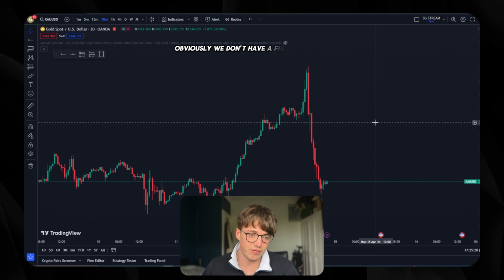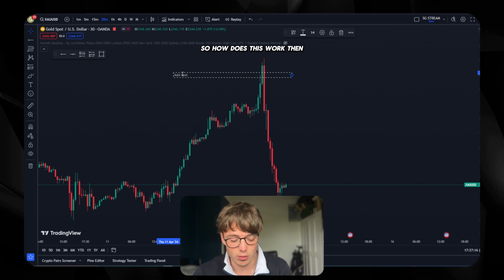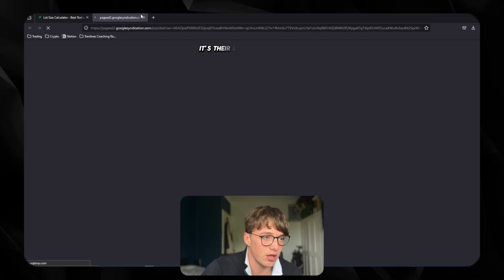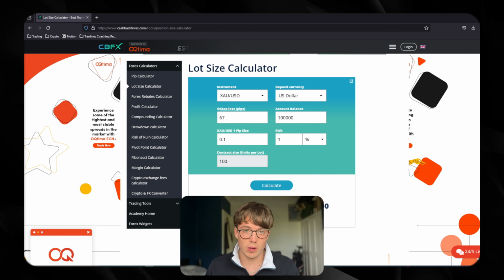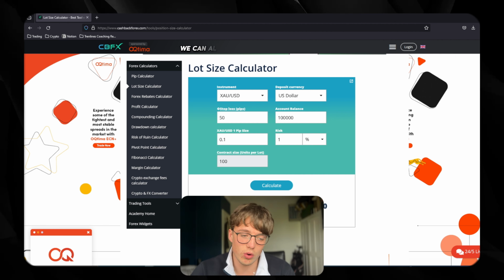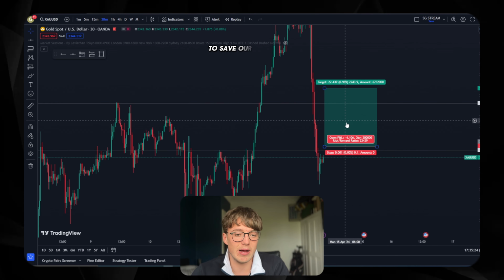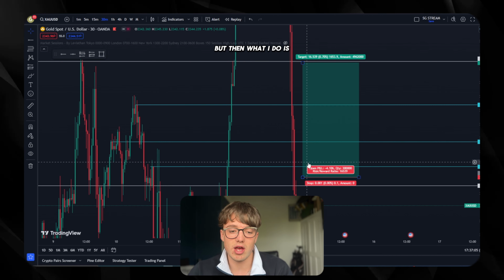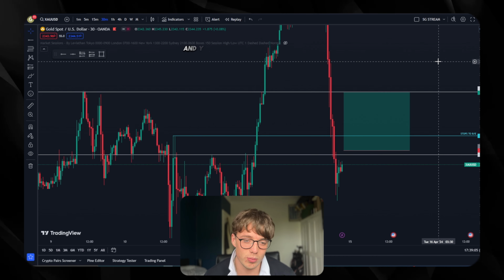How to Manage Risk Like a Pro - Mastering the Markets 7 (FREE COURSE)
EPISODE 7 OF MY ULTIMATE FREE TRADING COURSE!

In this series I will be giving you everything I know relating to how I trade Forex and became a full time trader.

This episode covers how to manage risk, position sizing and much more!

00:00 - Introduction
00:16 - Why is Risk Management Key?
02:44 -  Percentage Based Risk
07:07 - Fixed Risk
08:53 - Managing Risk In the Trade
12:47 - Outro